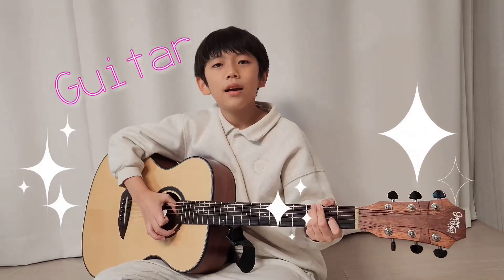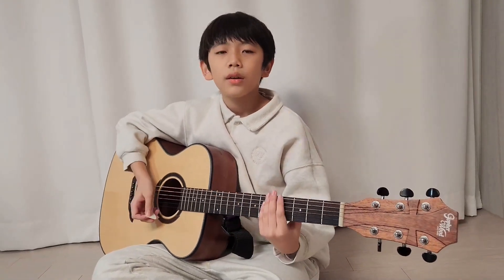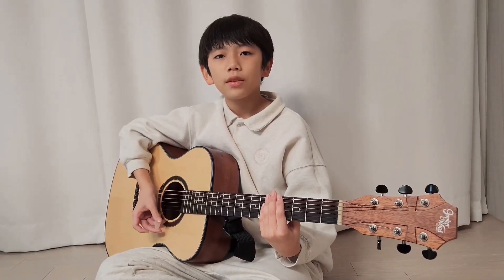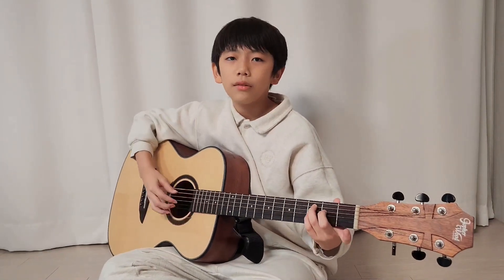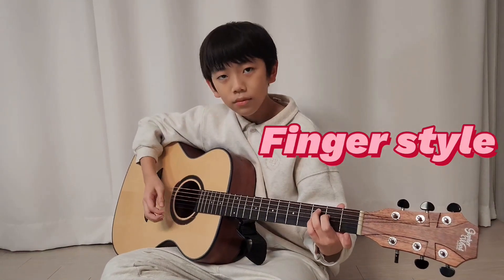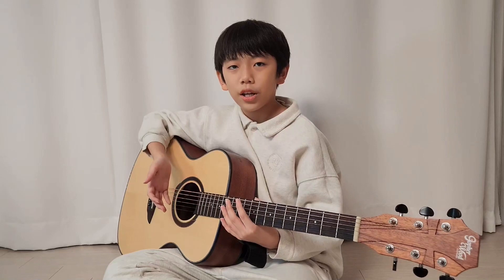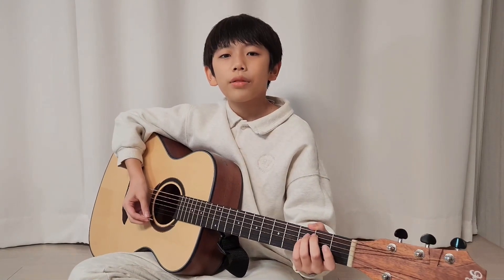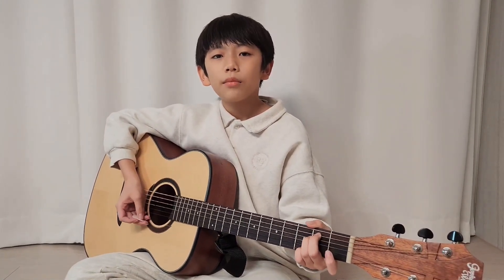2024 잉글리시아이 포트폴리오 콘서트 경기도 수원시 팔달구 매교동 영어학원 매교역푸르지오SK뷰점 김우열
2024 잉글리시아이 포트폴리오 콘서트 경기도 수원시 팔달구 매교동 영어학원 매교역푸르지오SK뷰점 김우열 - My Hobby